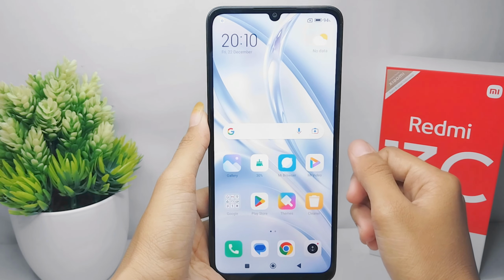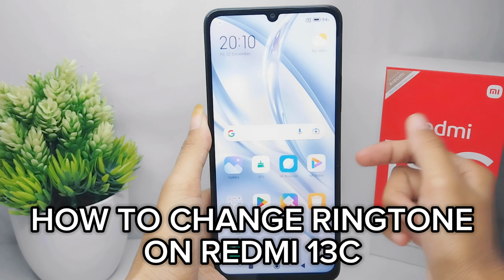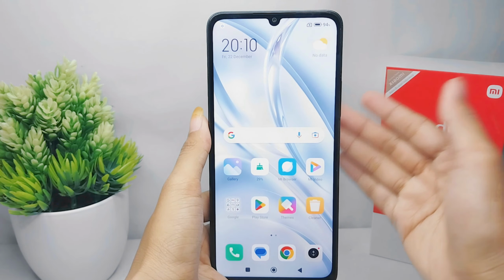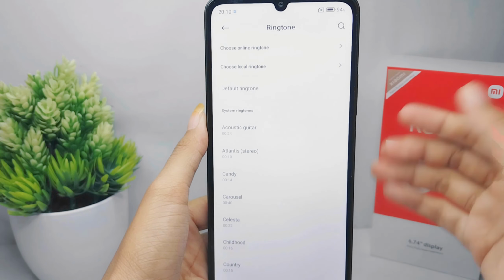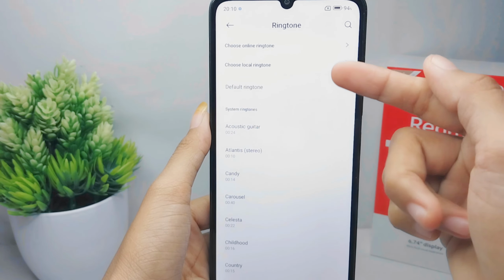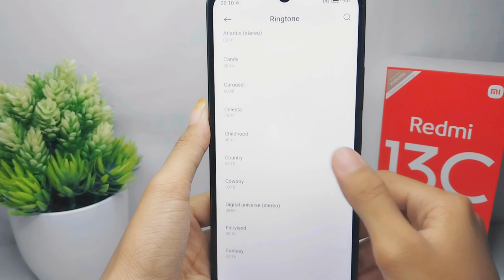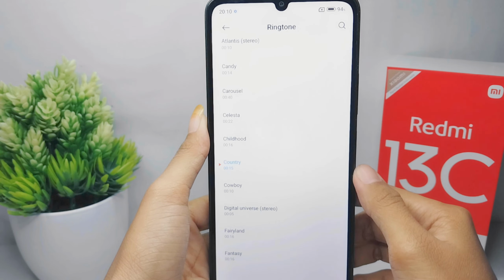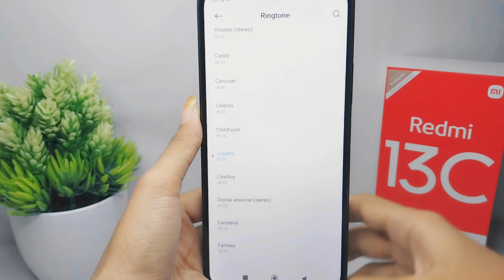How To Change Ringtone On Redmi 13c